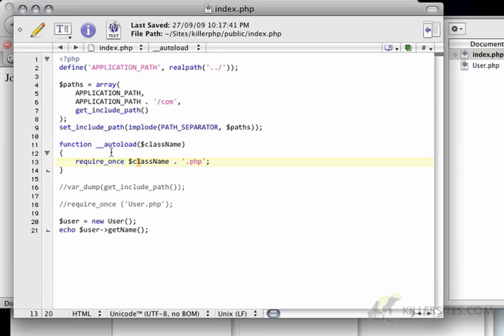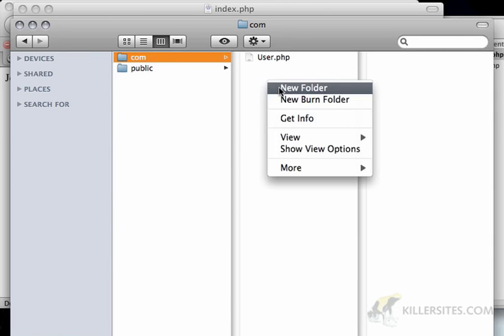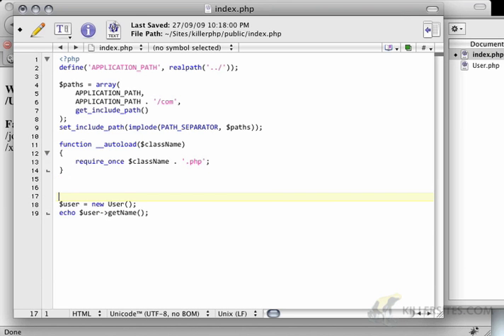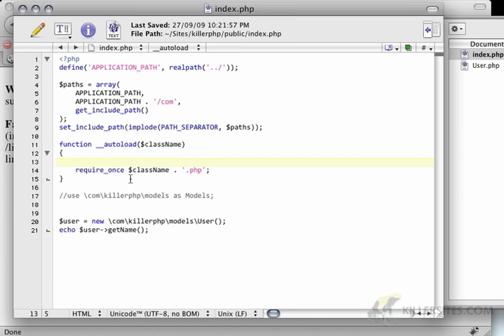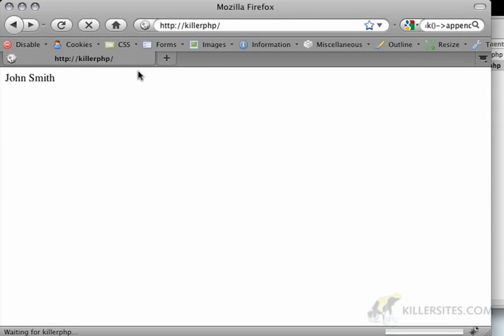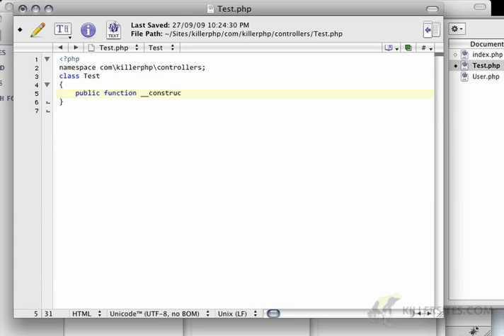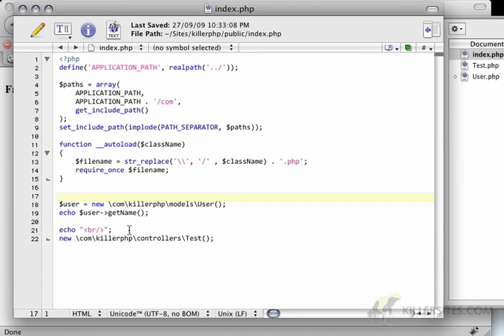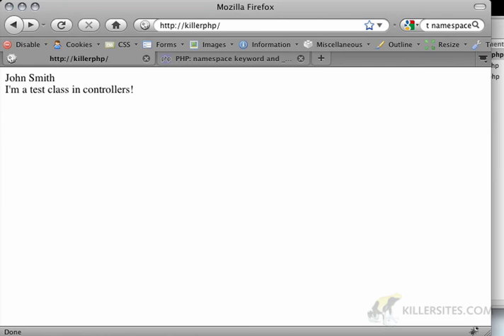kp1 autoloading classes with namespaces part 3